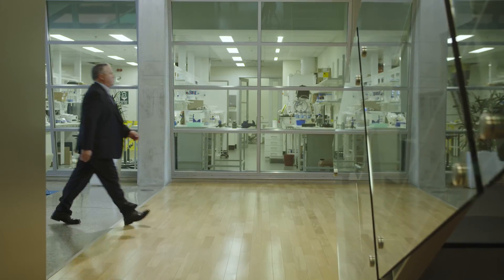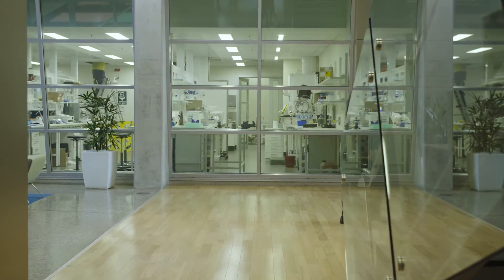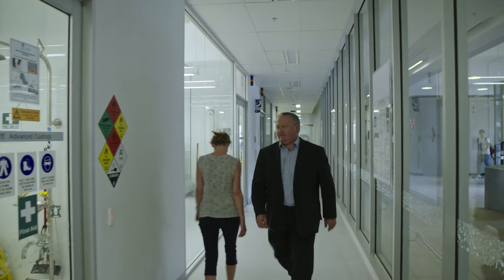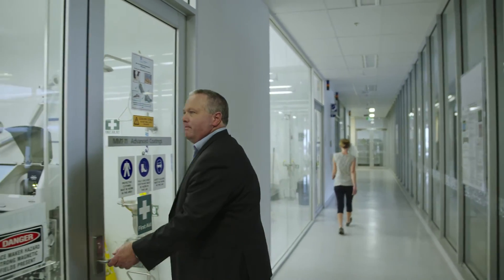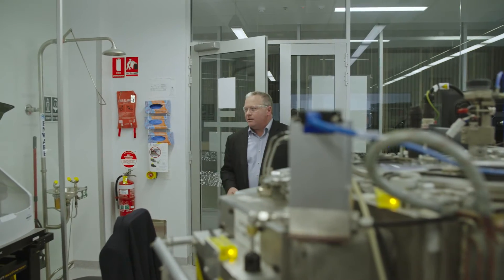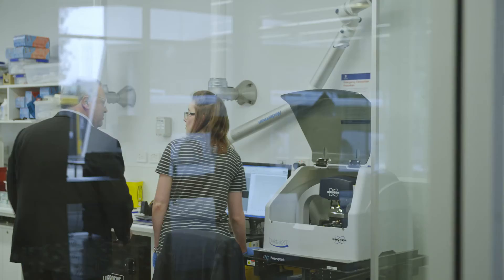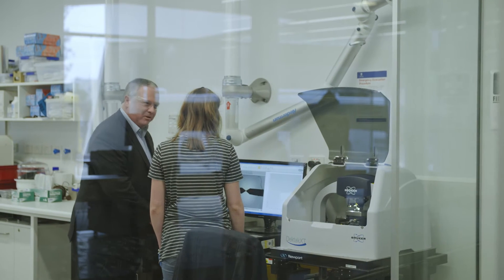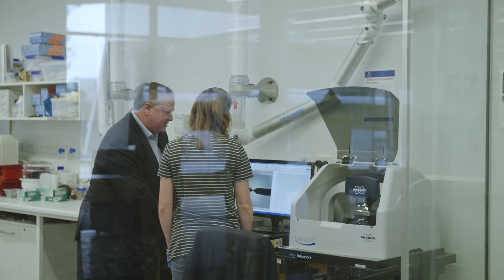2016 Clunies Ross Innovation Award - Professor Peter Murphy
Clunies Ross Innovation Award 2016 - Professor Peter Murphy, Professor in the Energy and Advanced Manufacturing strand of the Future Industries Institute, University of South Australia.

Putting the plastic mirror on the road.

Professor Murphy, from the University of South Australia, has led an industry-focused research team specialising in thin-film coating science to develop a world first plastic automotive rear view mirror. With more than 10 years’ experience working in private industry, Professor Murphy has demonstrated outstanding research leadership across the industry/academia interface.

The Plastic Mirror is the world’s first lightweight, injection compression moulded polycarbonate automotive rear-view mirror.

It is half the weight of traditional glass mirrors, distortion free, shatterproof, resistant to UV weathering, abrasion resistant, withstands temperature extremes and offers design freedom and a simplified assembly process not possible with glass.

Professor Murphy and the project team – Dr Colin Hall, Associate Professor Drew Evans and Dr Kamil Zuber, Mr James Nicholson, Dr Scott Edwards, Mr Simon Field and Mr Bill Frank – have uniquely progressed Australia’s capability in advanced manufacturing through this product, which to date has seen more than 1.5 million mirror assemblies manufactured in Adelaide and exported to the USA.

The Plastic Mirror results from a collaborative research and development partnership between Professor Murphy and his colleagues with SMR Automotive (SMR), funded through the Automotive Australia 2020 Cooperative Research Centre. They have taken the technology through a fundamental research phase, process development and scale-up, to the design and development of an advanced manufacturing facility at SMRs Adelaide manufacturing operations.

Its unique features are delivered through the application of nanoengineered coatings. A thin plastic structure is transformed into an effective mirror by applying multiple layers of thin films known as a ‘coating stack’ – an abrasion resistant resin coating, silicon, chromium zirconium alloy and a water-repelling material individually deposited at layer thicknesses between10 nanometres to 3 microns.

The Plastic Mirror became a commercial reality in 2009 with validation of processes to supply Ford USA with car mirrors and the design of an SMR Plastic Mirror production facility in Adelaide.

Video Credit: Hase Productions Pty Ltd